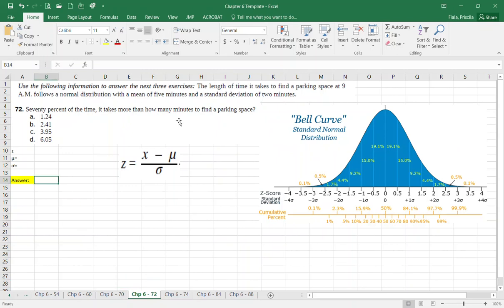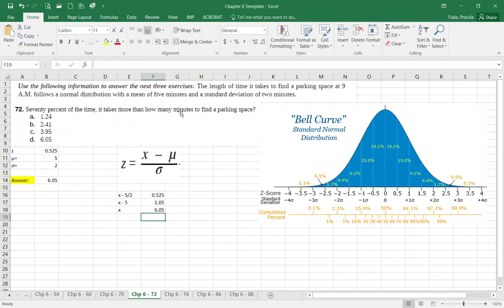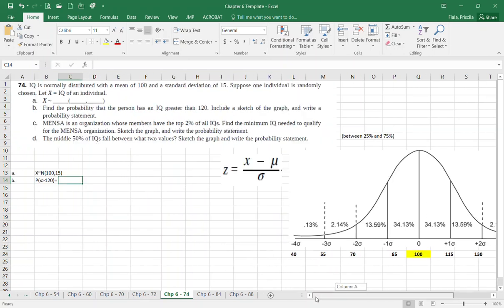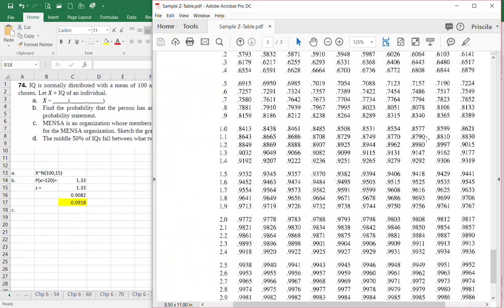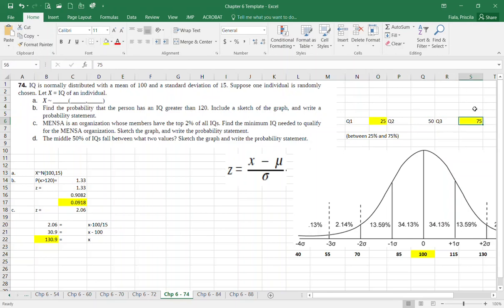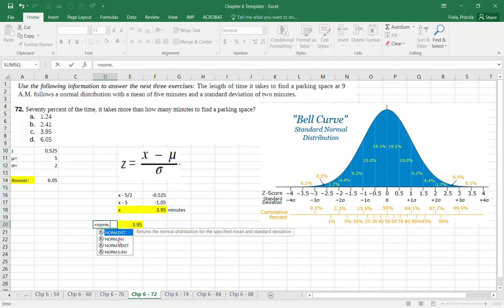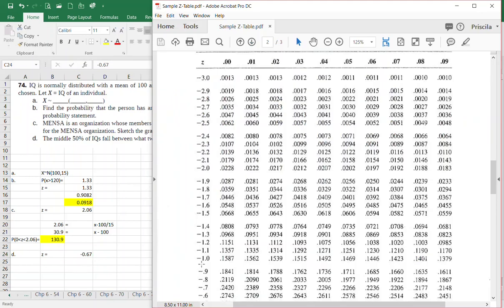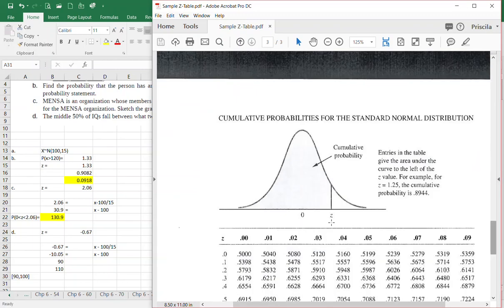Ch 6 Pr 74